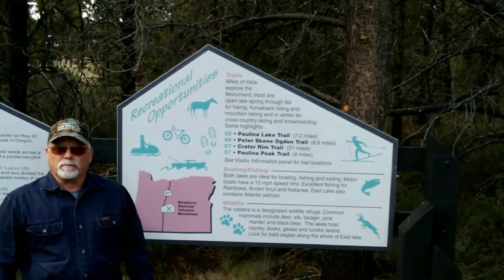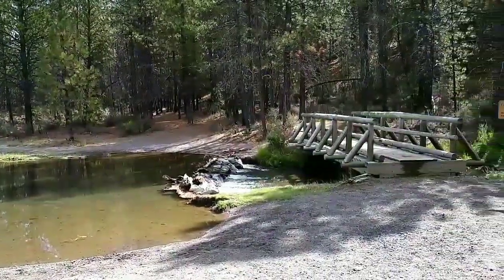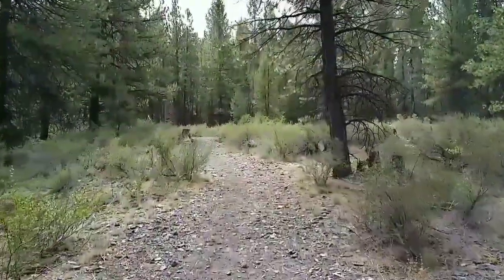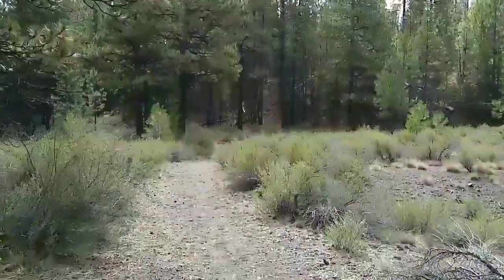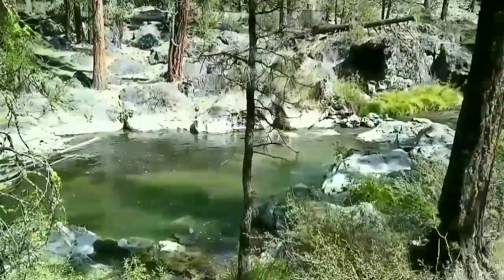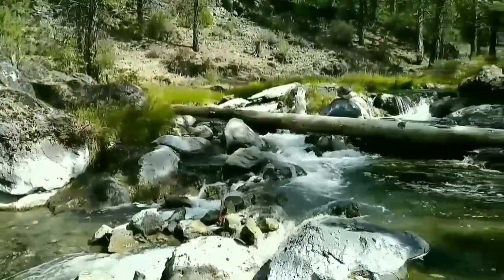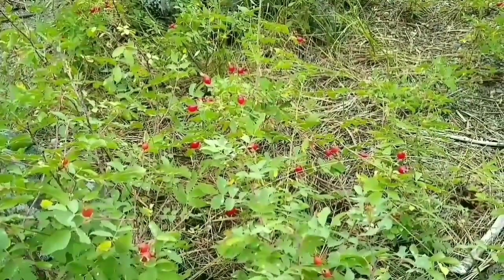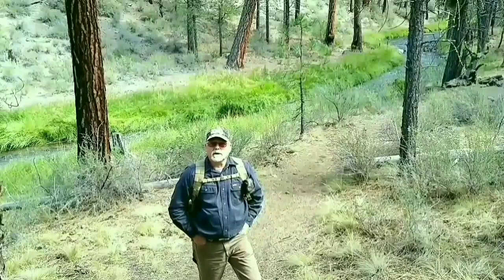Hiking up Paulina Creek on the Peter Skene Ogden Trail. Beautiful scenery!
Hiking up Paulina Creek on the Peter Skene Ogden Trail.
This was a beautiful day hiking up Paulina Creek (Peter Skene Trail). This trail is located about 23.5 miles south of Bend Oregon on Highway 97, then 2.8 miles east on Paulina Lake Road/County Road 21 and easily accessible. Just turn left at the Sign for Ogden Group camp.

By clicking on any link to an item below DOESN'T COST YOU ANY EXTRA, but helps fund this channel when you make a purchase. Even if you don't purchase one of the items below, clicking on one of them and then using the link to search for an item you want to purchase gives the channel credit and this helps fund the channel. Thank You in advance for supporting Me.

Pathfinder Bottle and Nesting Cup Set
Corona Razor Tooth Folding Saw RS 7245
Spot 3 Satellite GPS Messenger
Camera I film with. Cannon EOS Rebel SL3 Bundle
Coghlans Emergency Stove W/Fuel Tabs

Gonagain Channel: Rick and Linda travel around the state of Montana and beyond in there converted enclosed cargo trailer showing you some of the coolest back country destination's.